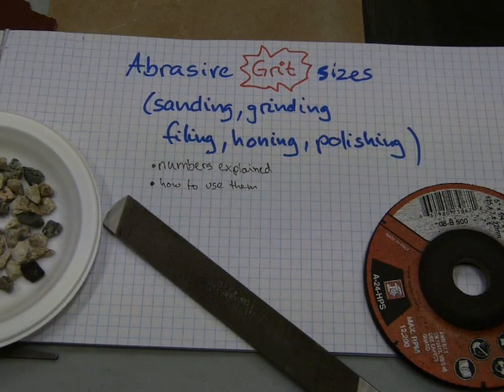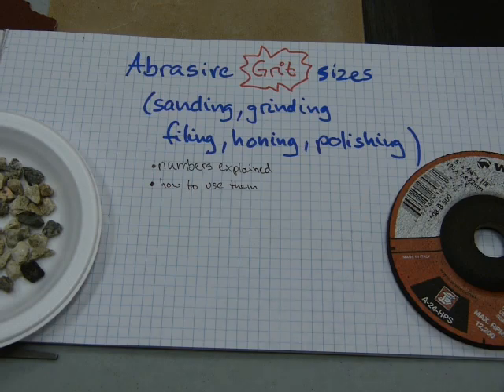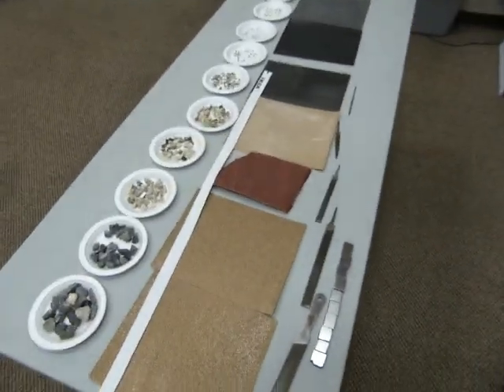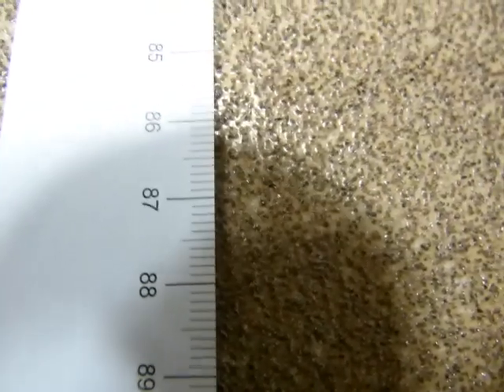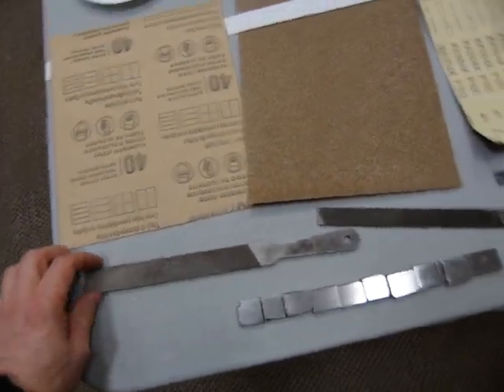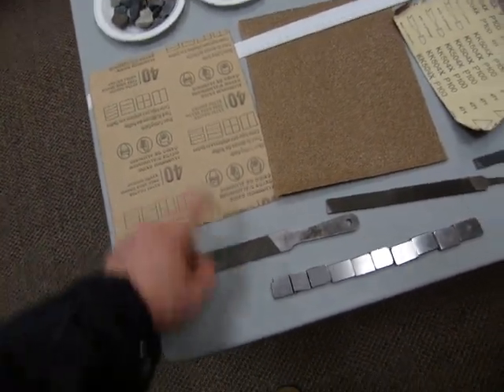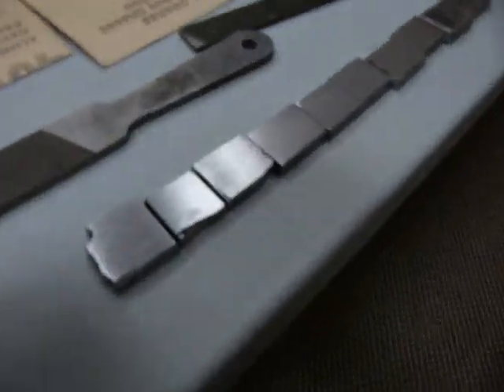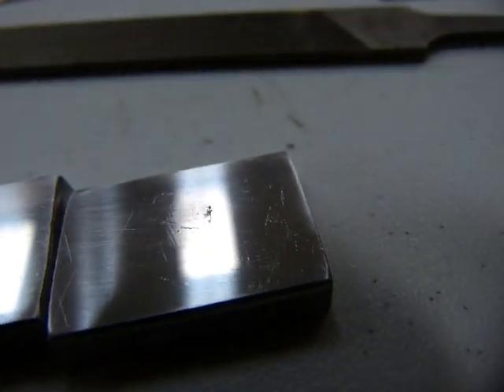Abrasive grit sizes (sanding/grinding/polishing)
Grit numbers demonstrated and explained; uses of grades of sandpaper.